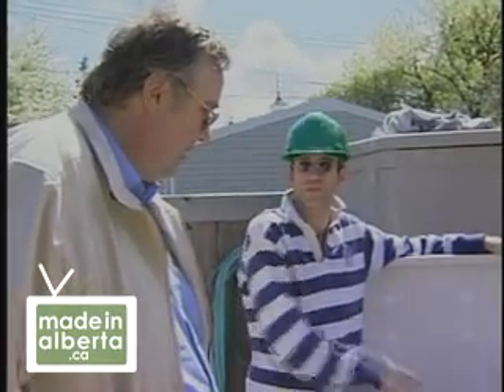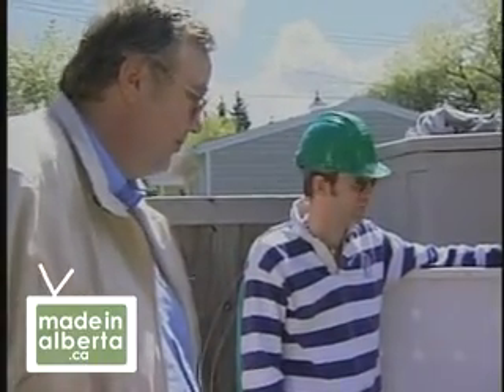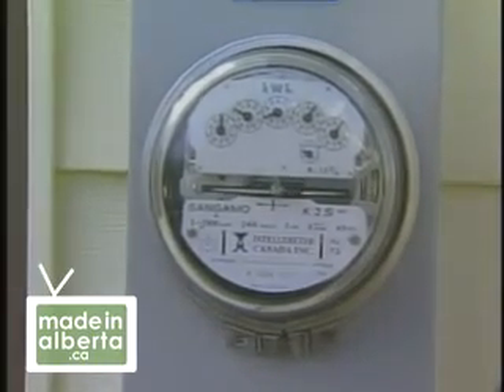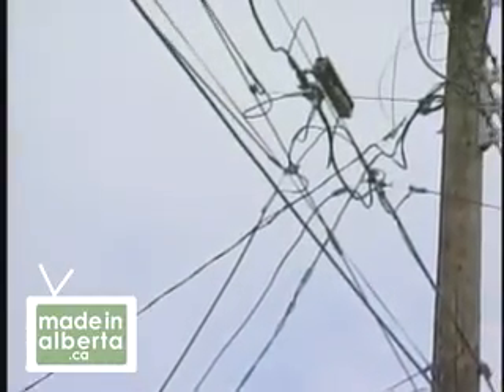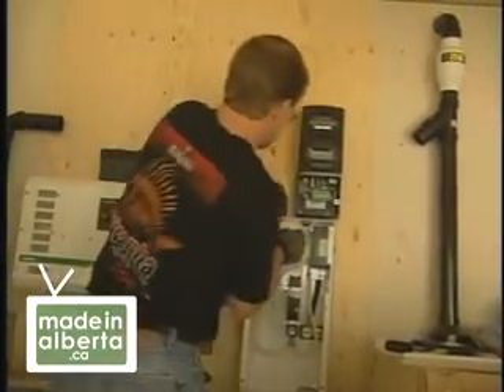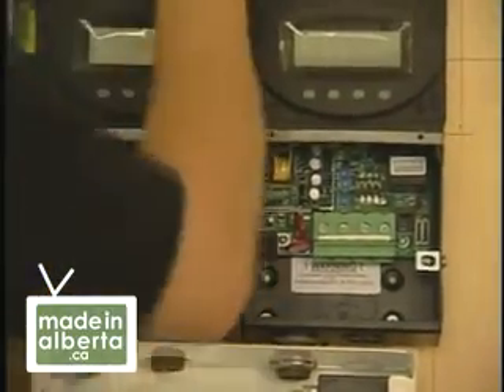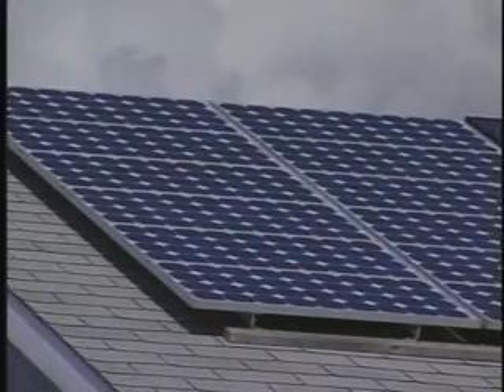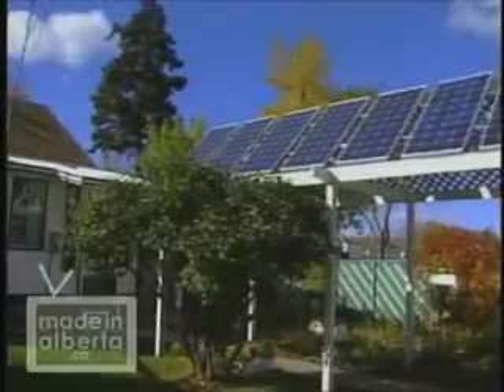MIA (Ch.3) Solar In The City (Ep.4) Net-metering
Net-metering (4mins)

Net-metering provides many incentives for residential micro-power. Then, there's Alberta's system...

About Chapter 3: Solar In The City

A solar power system, plus energy conservation, is a formula for green, secure electricity. If you tie your system to the electrical grid you can send power to others during the daytime and buy it back at night. So, does rooftop micro-power have a larger role to play in Alberta's energy marketplace?